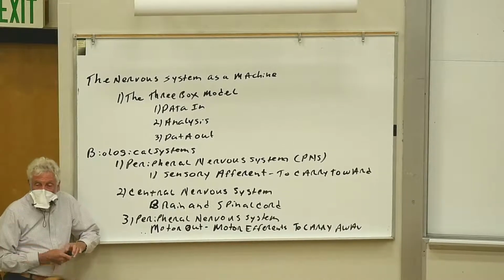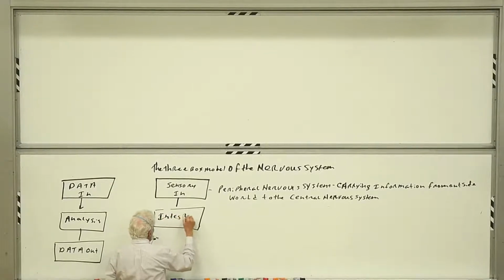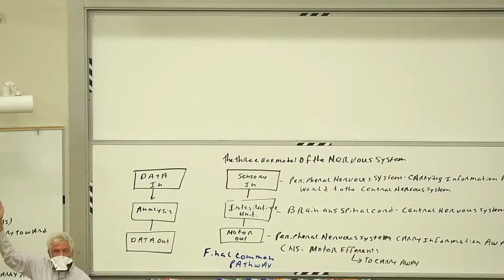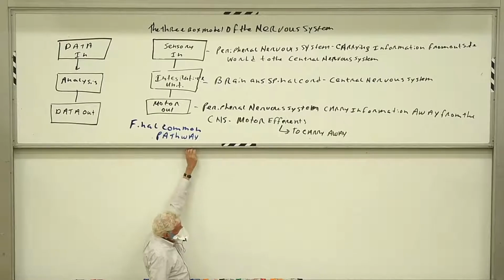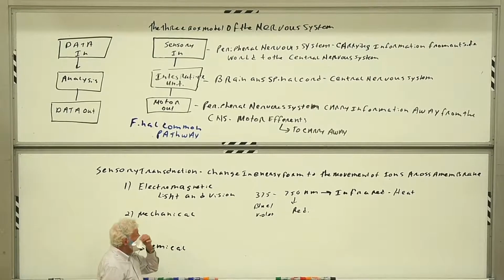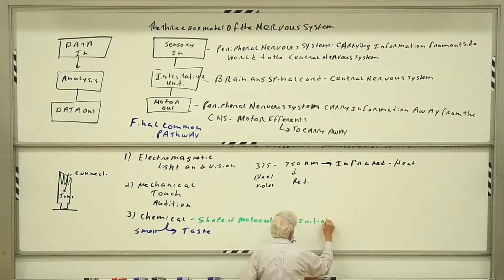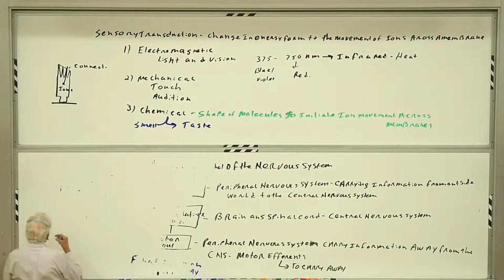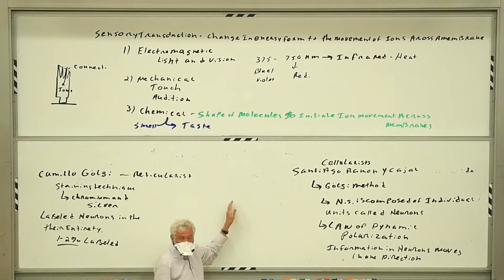CSU BMS 300 FA 21 Lecture 17a